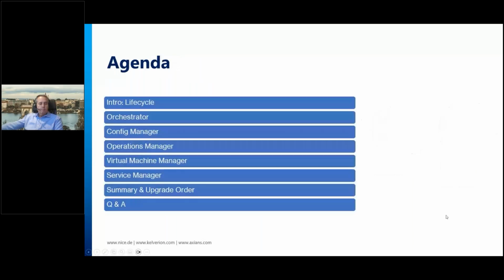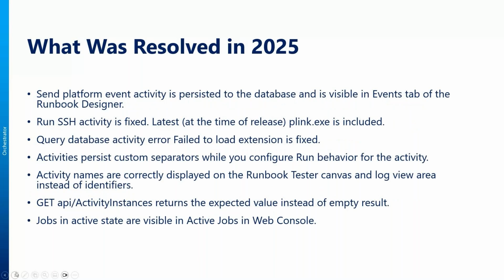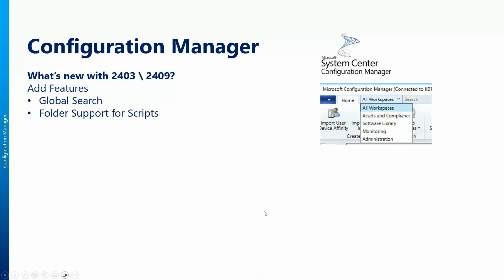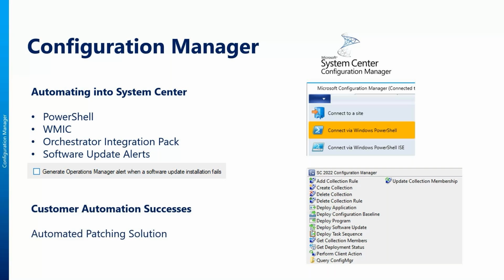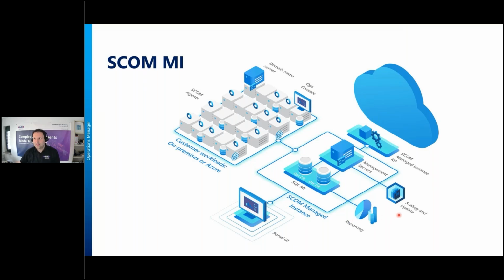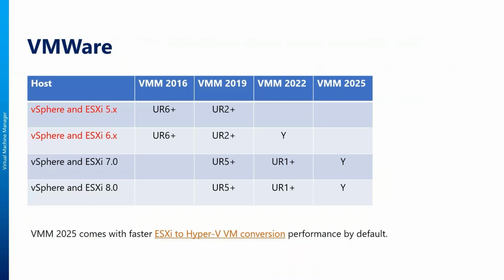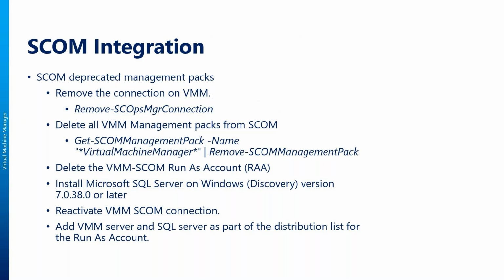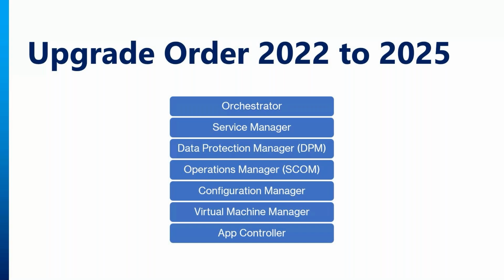System Center 2025: Migration Insights and Expert Discussion on SCOM, SCORCH, SCSM, and Beyond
The future of IT operations is here! Join us for an exclusive expert panel discussion on Microsoft System Center 2025 updates and migration strategies, where industry leaders will explore the latest advancements and strategies for optimizing enterprise IT environments.

✅ Deep dive into Operations Manager (SCOM), Orchestrator (SCORCH), Service Manager (SCSM), Config Manager (SCCM), Data Protection Manager (DPM), Virtual Machine Manager (SCVMM), and Endpoint Protection (SCEP)
✅ Unveiling new features, enhanced capabilities, and seamless integrations
✅ Best practices to streamline IT operations, enhance automation, and improve security
✅ Live expert Q&A to get your questions answered in real-time!

Speakers
🌍 Christian Heitkamp | Renowned Microsoft Operations Manager & Management Pack Specialist
🌍 Greg Charman | Expert in Microsoft Orchestrator & Intelligent Automation
🌍 Markus Köstner | Microsoft Service Manager Consultant & IT Service Management Strategist
🌍 Ross McIntyre | System Centre Specialist & Virtual Machine Manager Engineer
🌍 Simon White | Specialist in Microsoft Configuration Manager & Endpoint Management